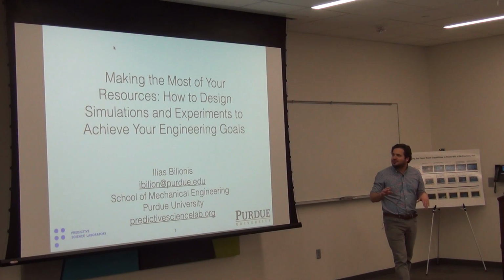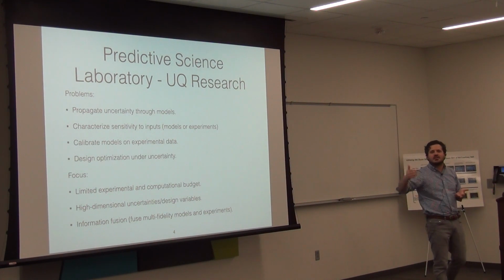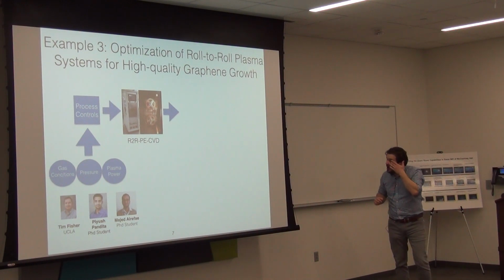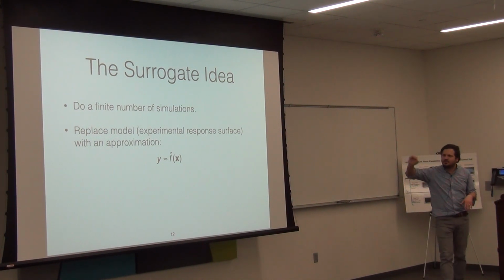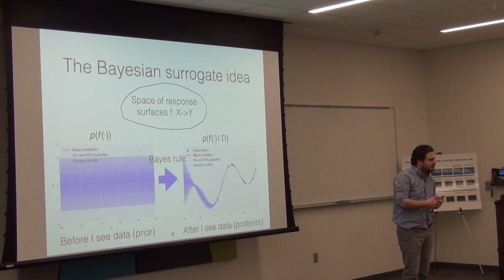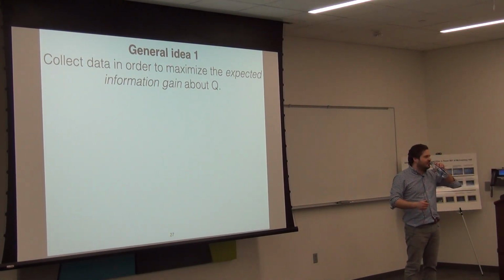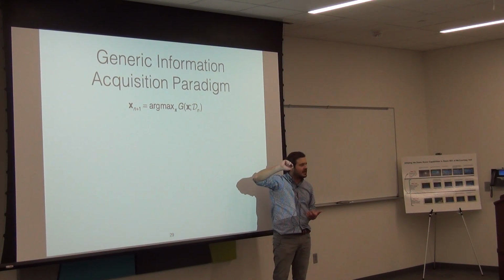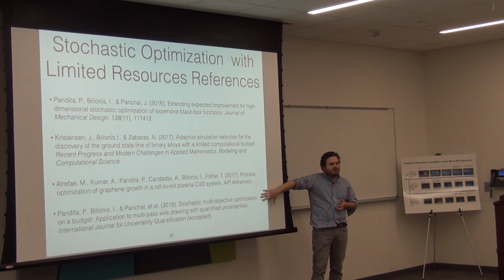Ilias Bilionis: "Making the most of your Resources: How to design simulations and experiments"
Seminar by Dr.Jason McLachlan on "Improving Forecasts of Ecosystem Change using Bayesian Models" on 02/12/2018
CICS Seminar Series
Seminar by Dr. Ilias Bilionis on "Making the most of your Resources: How to design simulations and experiments to achieve your engineering goals" on 02/19/2018
CICS Seminar Series